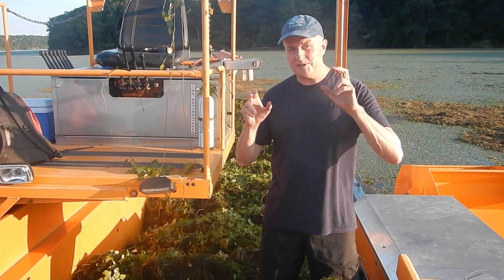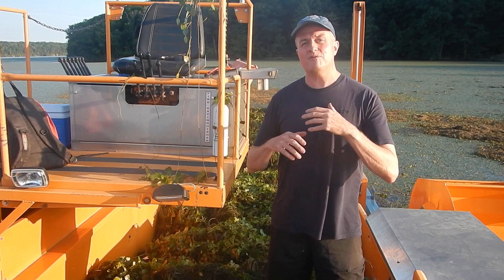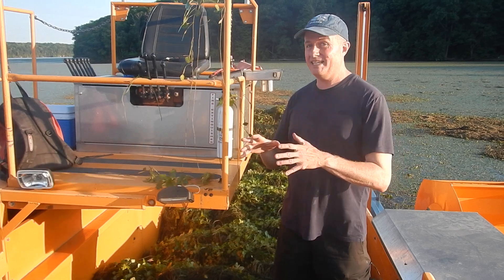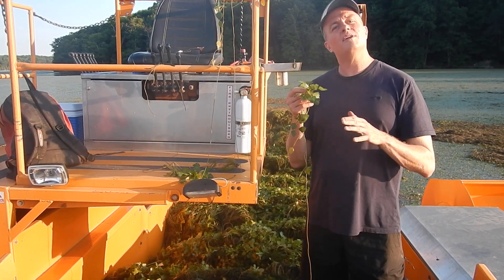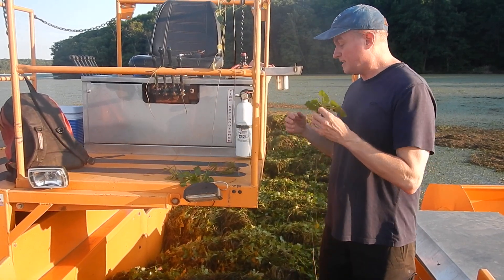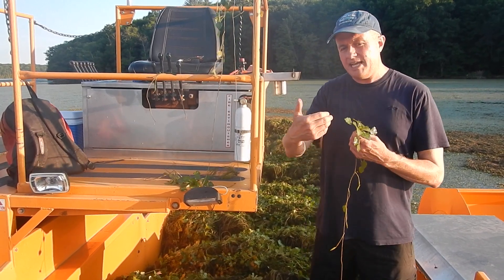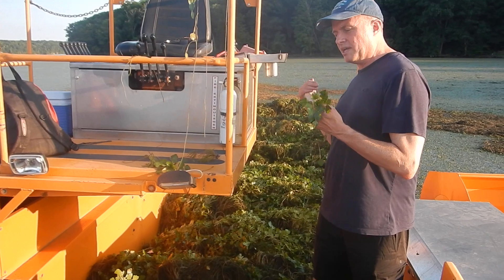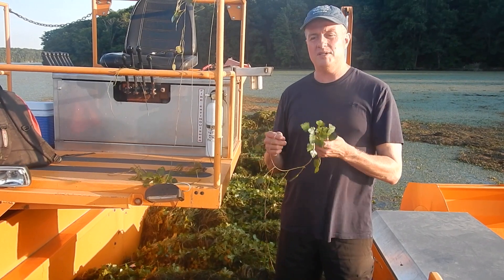Water Chestnut Harvester, Town of Esopus